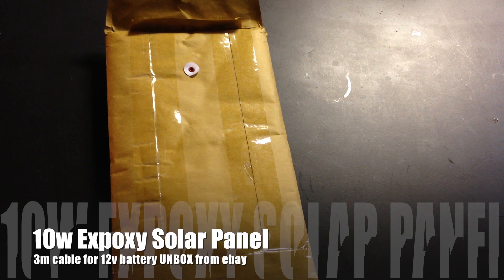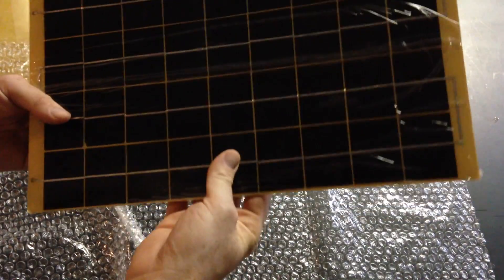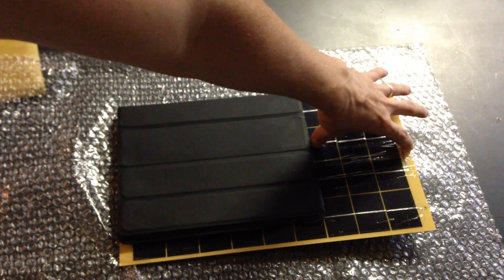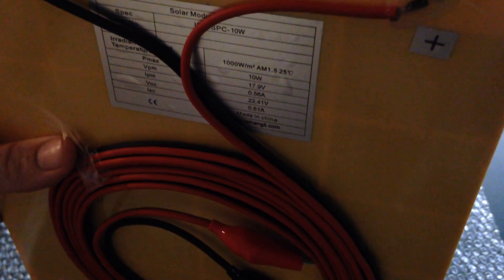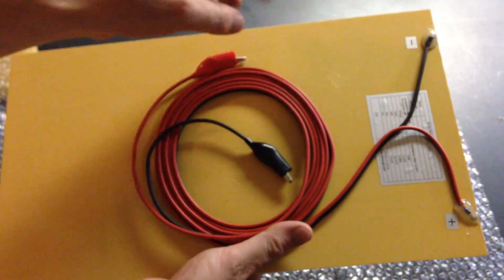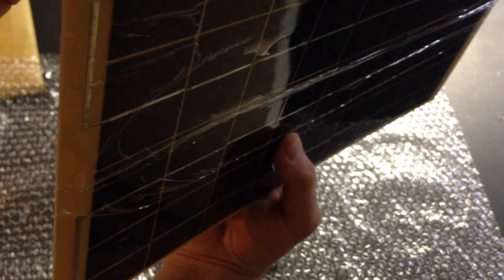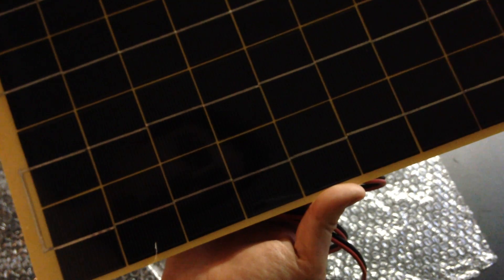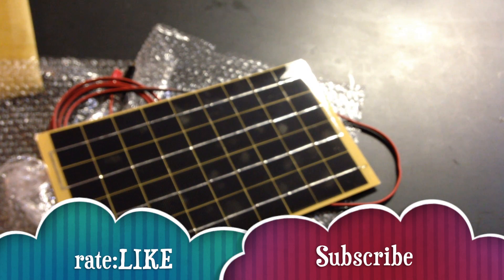10w Epoxy Light Weight Solar Panel Charger c/w Diode & 3m Cable for 12v Battery unbox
unboxing 10w Solar Panel 12v Battery Charger c/w Block Diode + 3meter of cable with Alligator Clips

Panel weight only 430g with 3m cable & alligator clips

Can be use for:

Motorbike

Caravan

Boat

Camping

Farm

Garden Shed

Car

RV

size cm Weight
10w 38 x 22 x 0.3 430g

Maximum power voltage:  17.8V
Maximum power current:   0.58A
Open circuit voltage:   21.7V
Short circuit current:   0.64A
Power allowance range:     +/-3%

High efficiency solar panel
Built-in blocking diode to prevent reverse discharge
Suitable for direct charging
Low degradation. Power output warranty: 5 year-95% 10 year-90% 25 year-80%
3 meter of cable with Alligator Clips

ebay